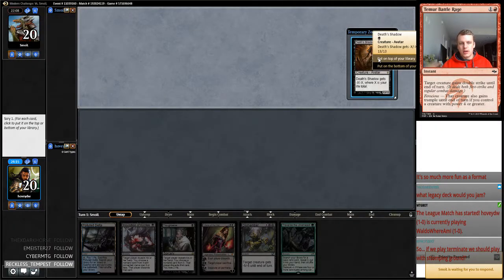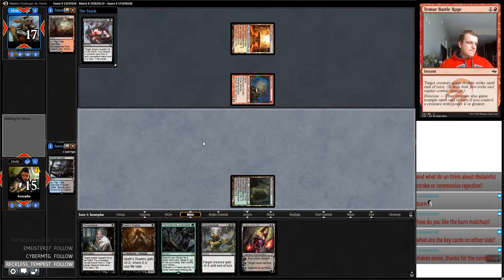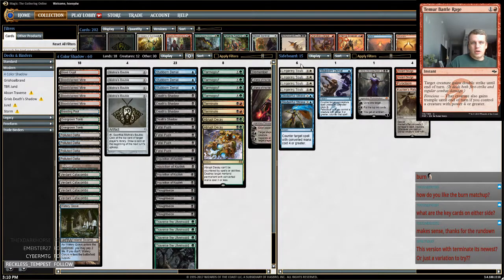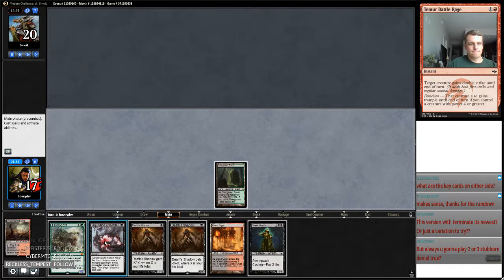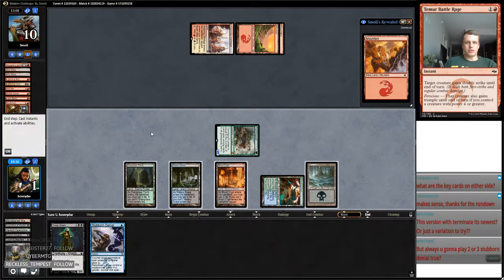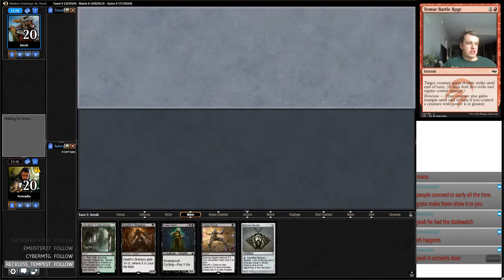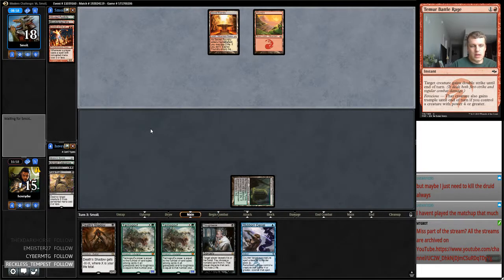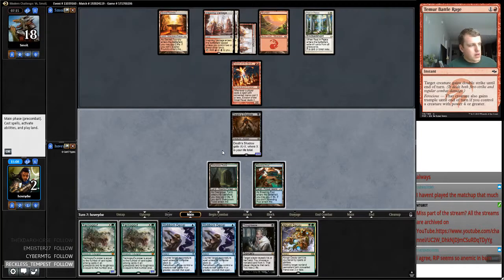Modern Challenges 12/9/2017 Round 6 Burn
Lands:
4 Verdant Catacombs
4 Bloodstained Mires
4 Polluted Delta
2 Overgrown Tomb
1 Breeding Pool
1 Bloodcrypt
1 Godless Shrine
1 Swamp

Creatures:
4 Street Wraith
4 Tarmogoyf
4 Death's Shadow

Spells
4 Mishra's Bauble
4 Thoughtseize
4 Inquisition of Kozilek
4 Traverse the Ulvenwald
4 Fatal Push
2 Temur Battle Rage
2 Abrupt Decay
1 Dismember
3 Stubborn Denial
2 Liliana of the Veil

Sideboard
2 Nihil Spellbomb
1 Liliana, the last Hope
2 Collective Brutality
1 Stubborn Denial
4 Lingering Souls
1 Godless Shirne
1 Izzet Staticaster
1 Kozilek's Return
2 Ancient Grudge